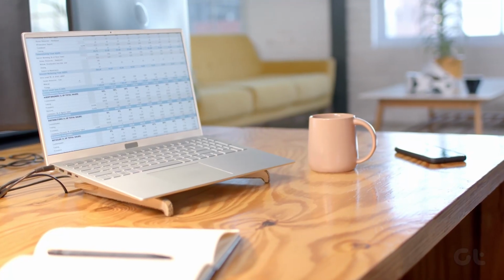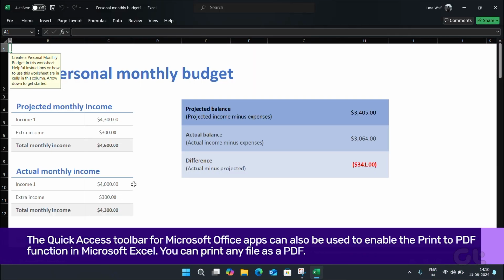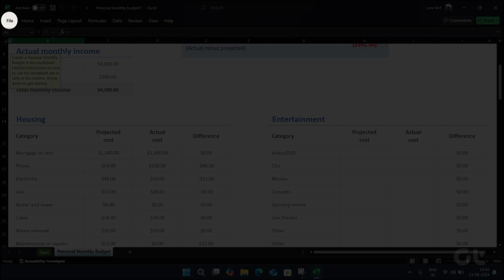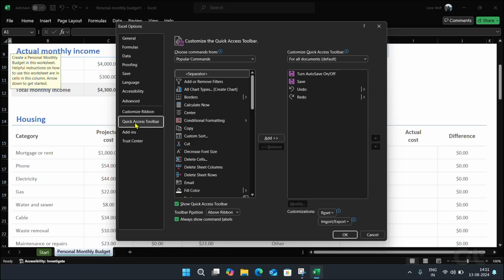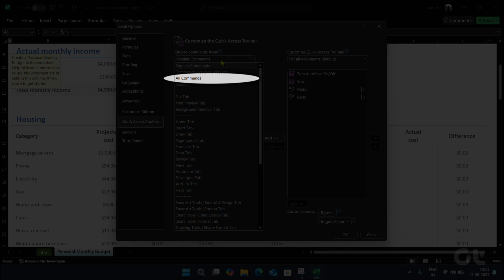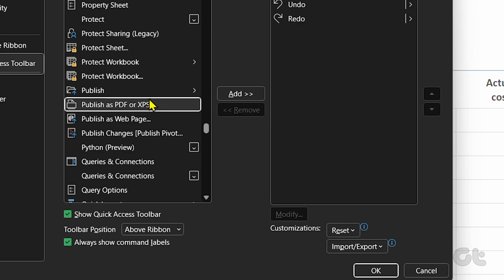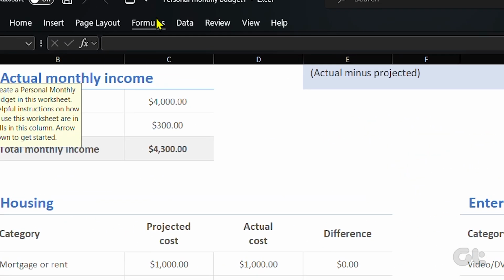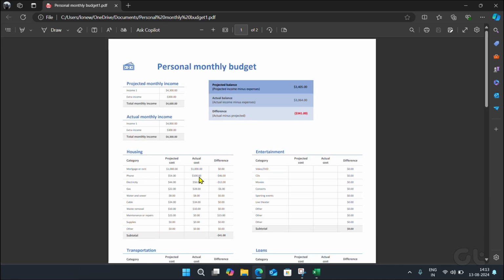How to Create a Print to PDF Button in Microsoft Excel | Excel Magic: One-Click Print to PDF Button!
The Quick Access toolbar for Microsoft Office apps can also be used to enable the Print to PDF function in Microsoft Excel. You can print any file as a PDF. Let us see how.

In this video, we are going to show you how to create a Print To PDF Button in Microsoft Excel.